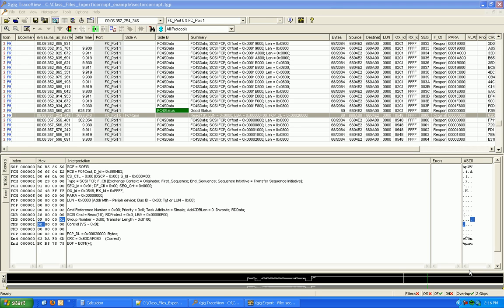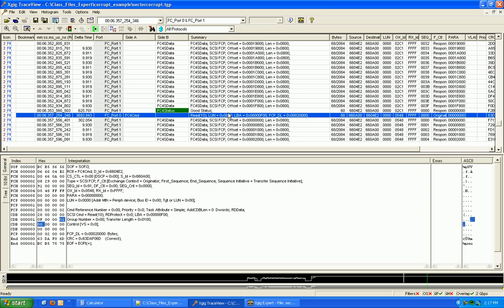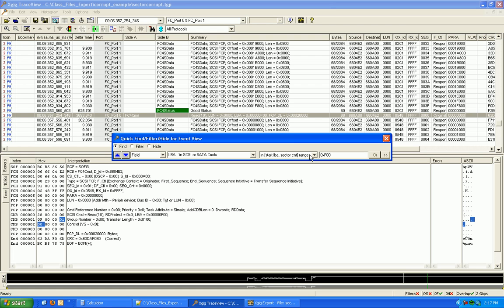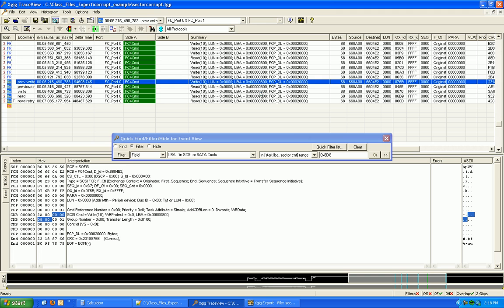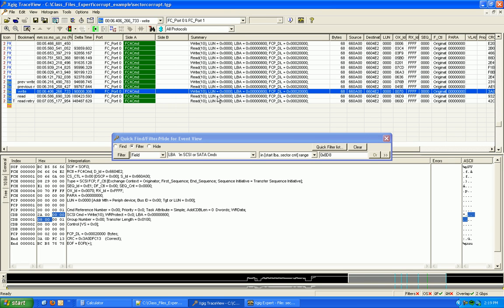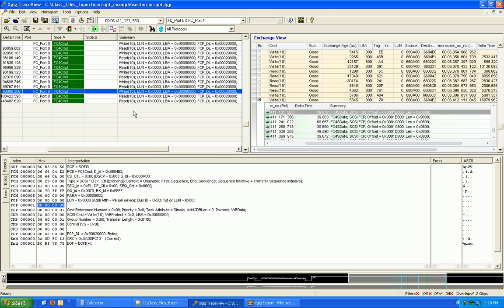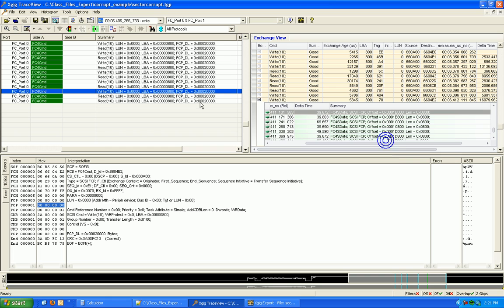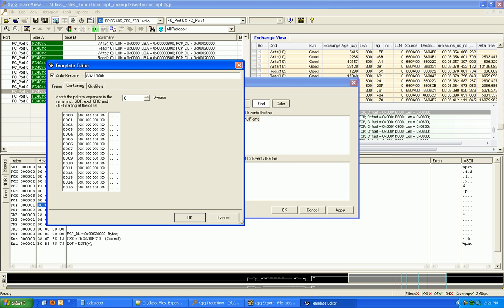quick_lba_debugging_example.avi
Finding a data corruption at a known SCSI Disk LBA location with the JDSU Xgig Analyzer